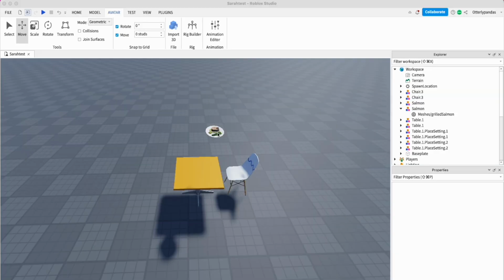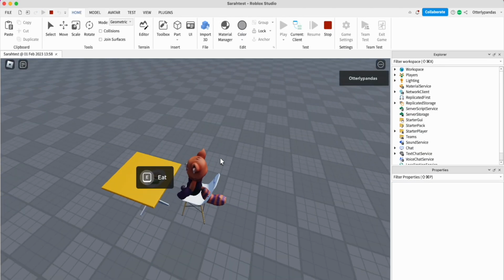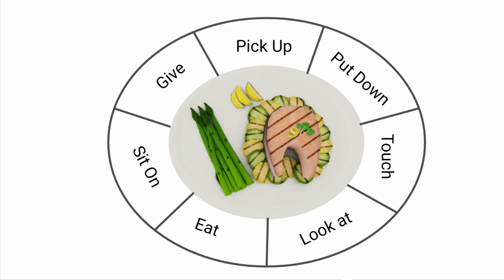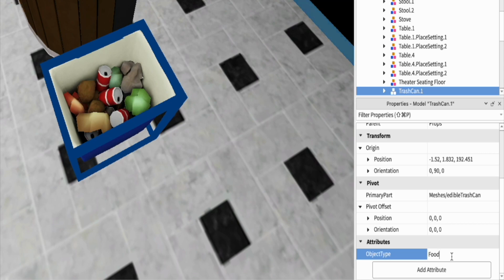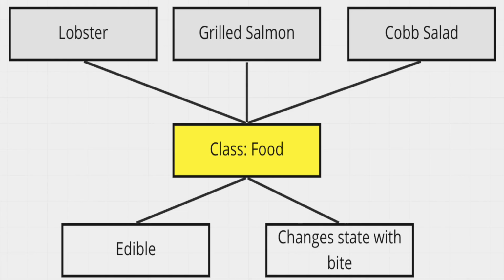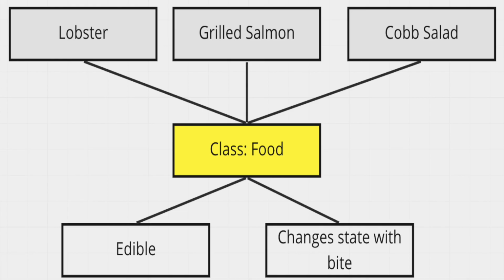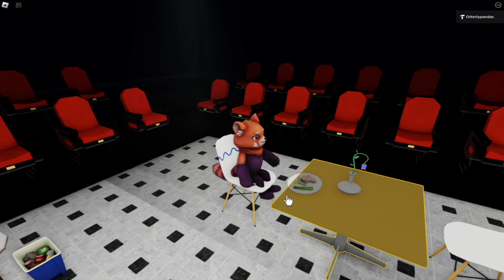The Dailies- Ep. 3- An interactive Roblox environment for NPCs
All the world's a stage now for our NPC, Clementine. Today's episode demonstrates how we're making every object in a Roblox environment interactive to both players and NPCs.

Are you a creator or developer building games on Roblox or another platform? Central Casting builds fully formed AI characters ready to drop right into any game you are building, on any platform. Sign up for our early access program